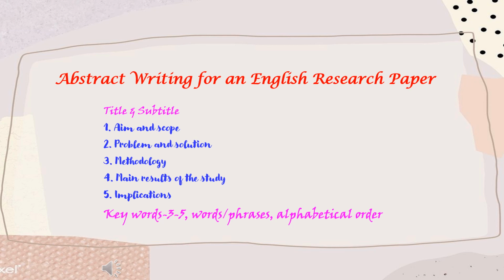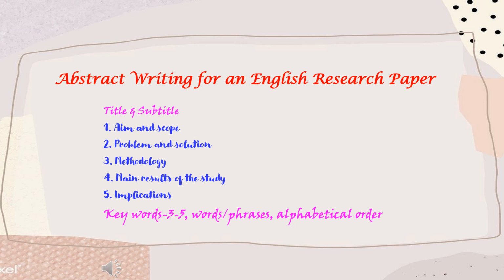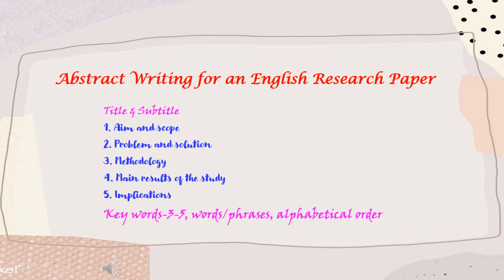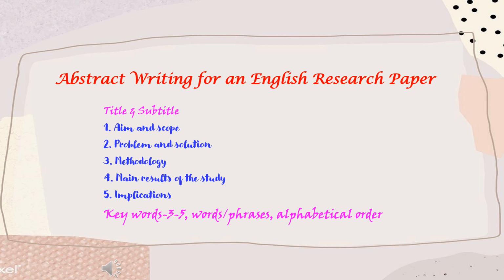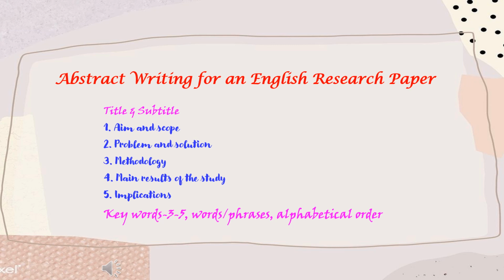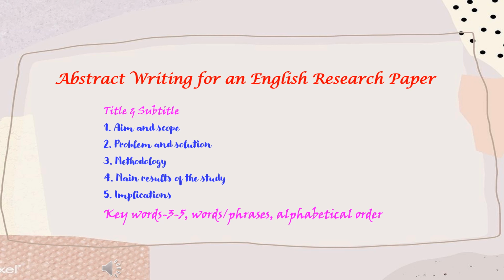Abstract English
Attention research scholars and graduates! Looking to write a winning abstract? Look no further! We've got you covered with our latest video, that's designed to help you write the perfect abstract. This video was created to help research scholars and graduates write abstracts. This video is carefully crafted to provide you with all the essential tips and tricks to make your abstract stand out. Don't miss this incredible opportunity to take your writing skills to the next level. Watch the video now and give your academic career the boost it deserves!